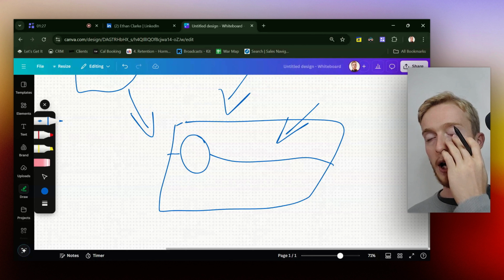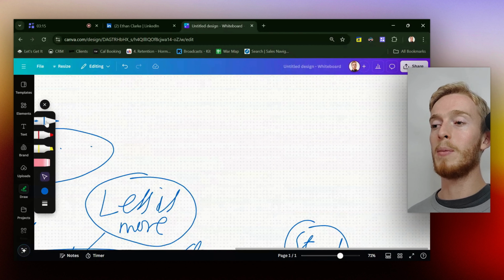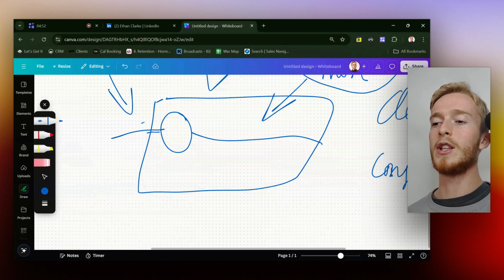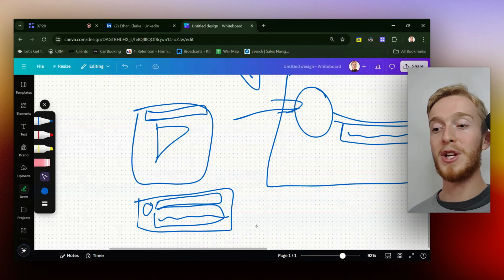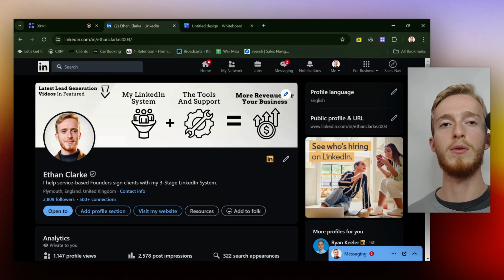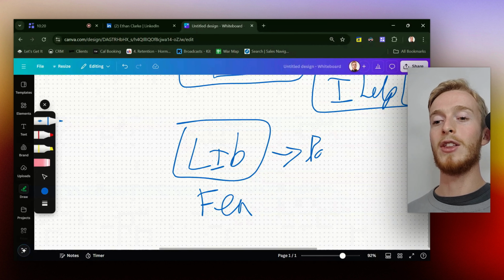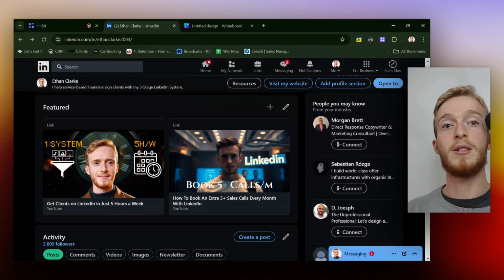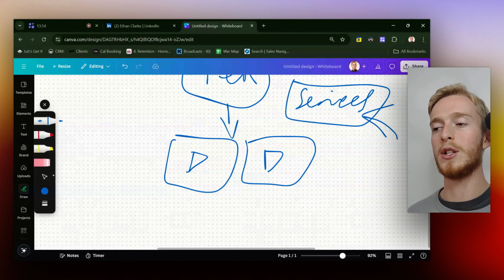How I design my LinkedIn profile to attract leads